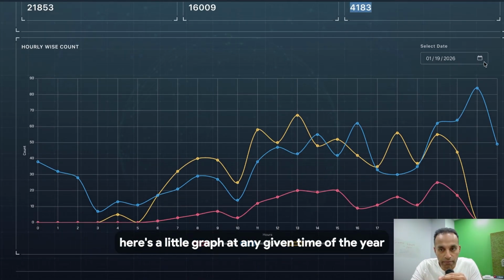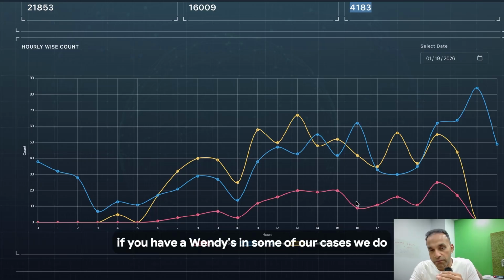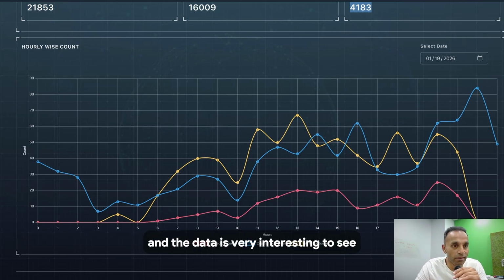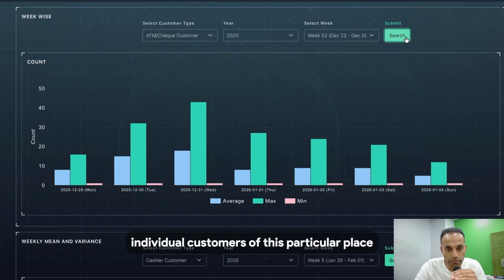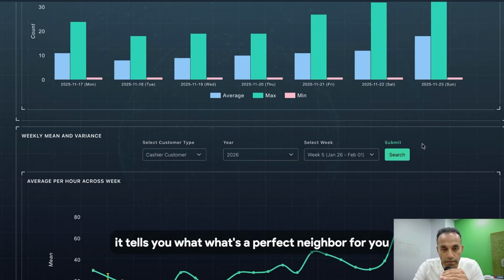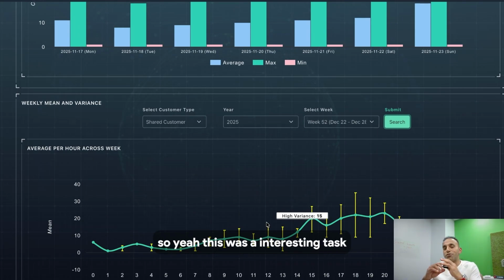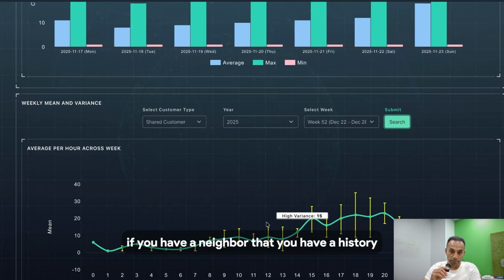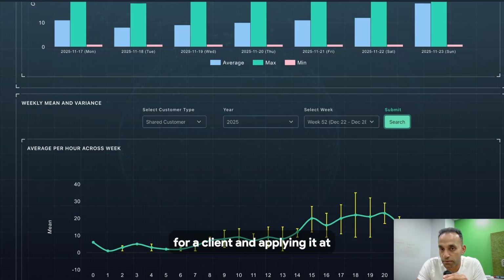Which Store Makes You More Money?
Most store owners worry about competition.
But the real opportunity is understanding your neighbors 🏪➡️🏪

With AI-powered insights, we can now see which nearby businesses actually share customers with you — and which don’t.

Not guesses.
Not assumptions.
Real customer movement data.

Sometimes it’s 🍔 McDonald’s.
Sometimes it’s 🏦 a bank.
Sometimes it’s the business you’d never expect.

In this video, we break down:
✅ Where customers go before your store
✅ Where they go after
✅ How shared customer flow impacts site selection, leasing, and marketing

This is how smarter retail decisions are made today.

AI doesn’t replace intuition — it sharpens it.